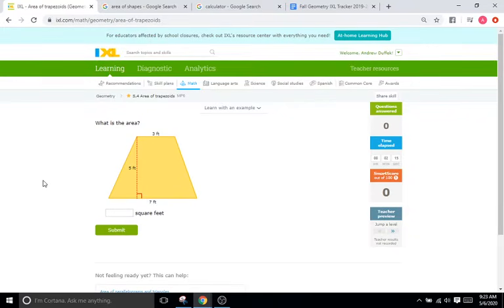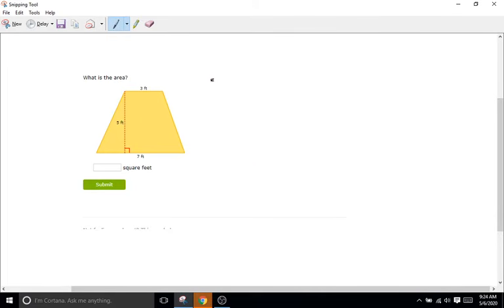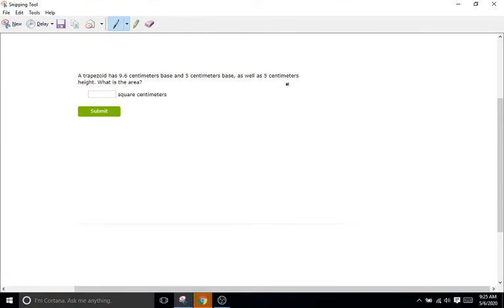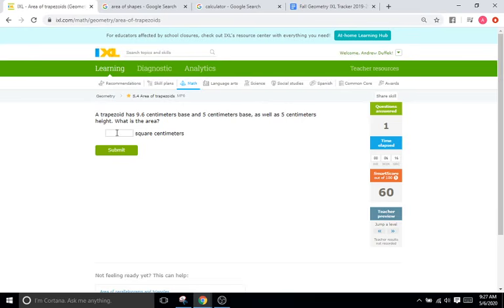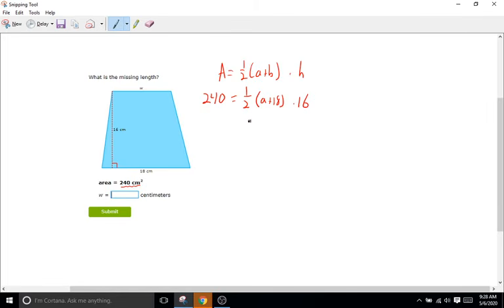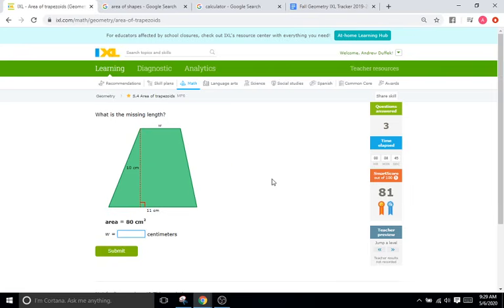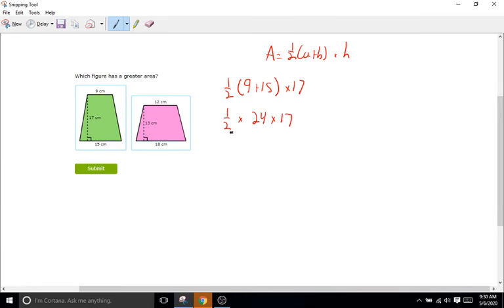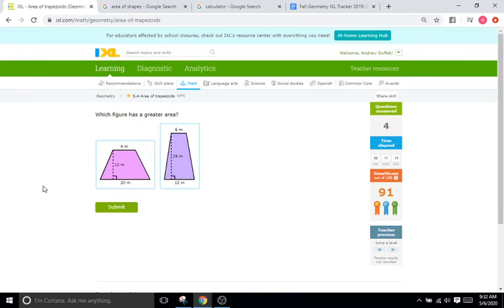IXL S4: Area of Trapezoids (Geometry)